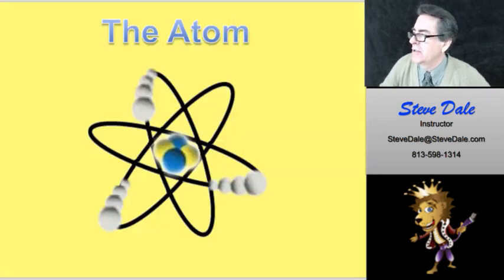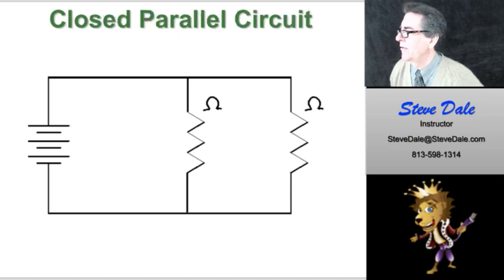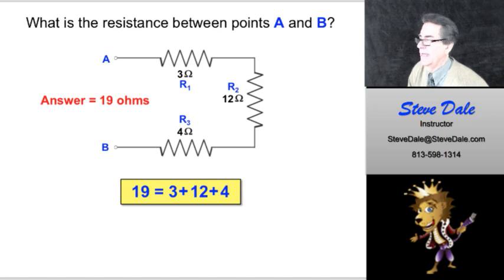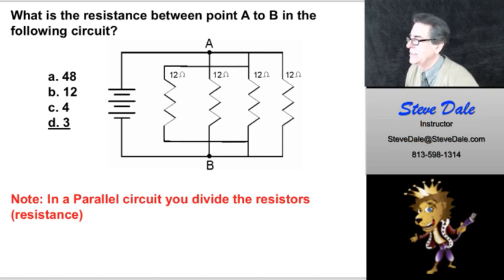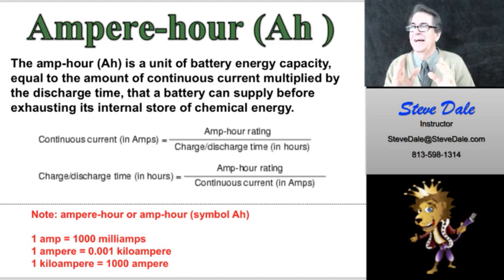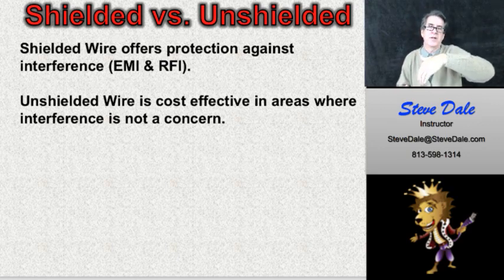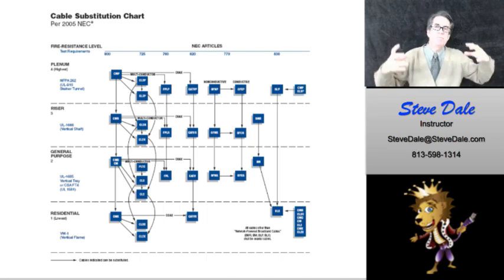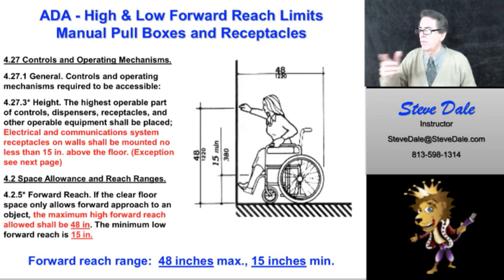Electrical Exam Preparation - Fundementals of Electricity.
This is for all students who take the Georgia low voltage exam.